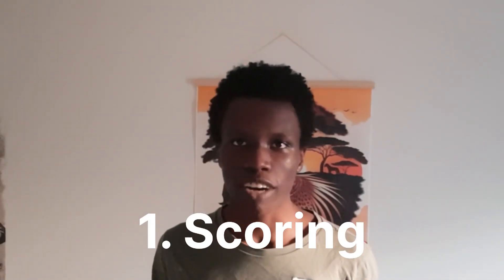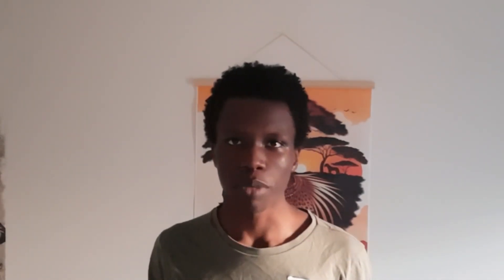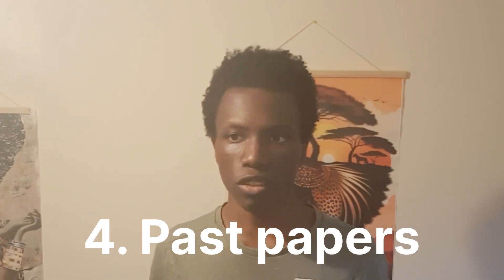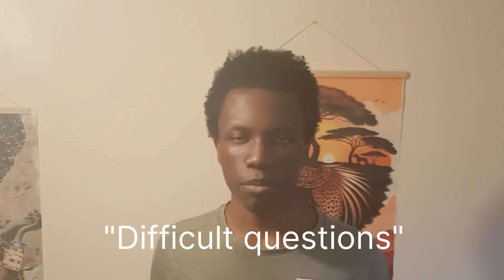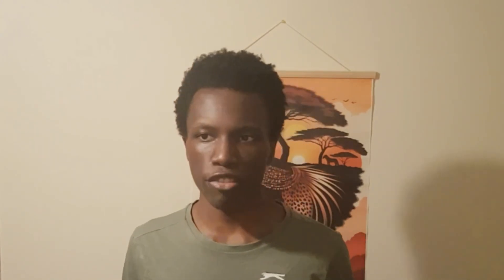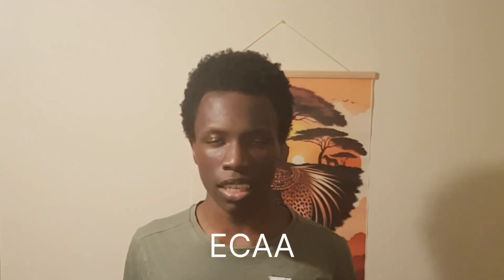How to prepare for the TMUA in 2025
Hope my advice will help 🙏🏾
Book your test as soon as possible!

Sorry about camera quality – I recorded it on a cheap phone and didn't realise until editing. I've corrected this for future videos

(Look them up if the link doesn't work)

(Just go on the site if the link doesn't work)

Timestamps:
0:00 - Intro
0:27 - Scoring
1:00 - General preparation
2:32 - Logic and proof
3:58 - Past papers
5:19 - Other resources
7:28 - How many questions a day?
10:00 - Booking the TMUA
11:20 - Sitting the TMUA
14:34 - How I approached questions
15:11 - Outro